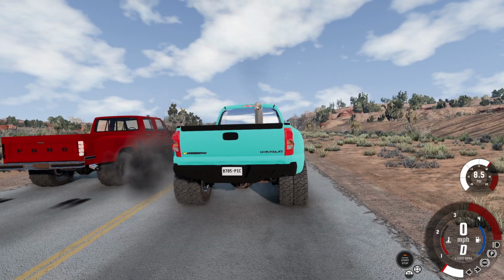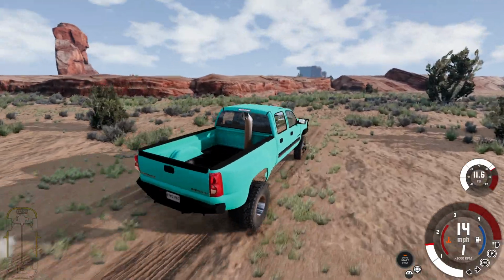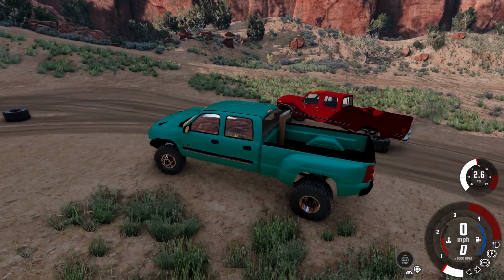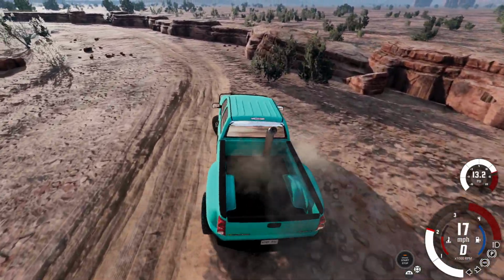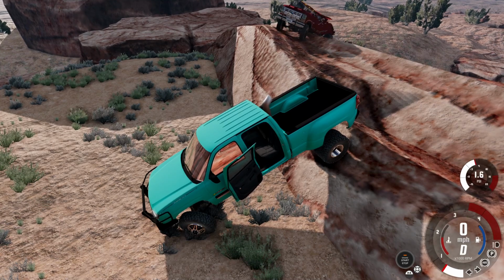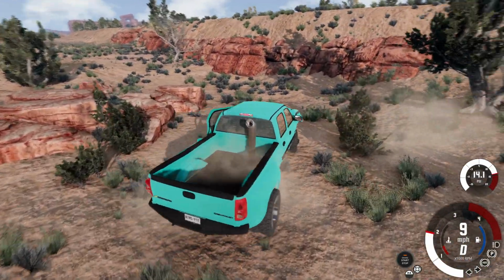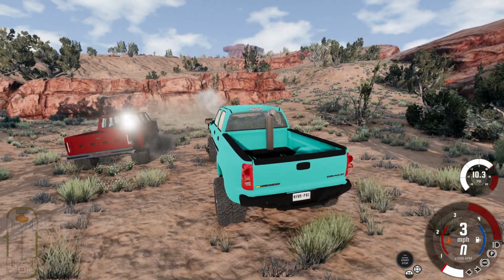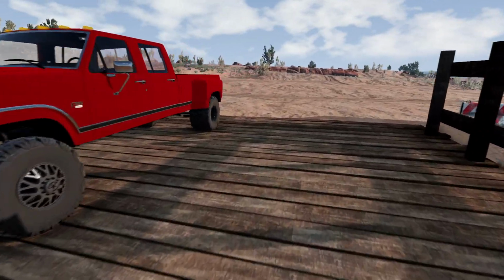BeamNG.drive MP - DIESEL DUALLY TRUCK DRAG RACE AND ROCK CRAWL CHALLENGE!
Today me and bob build some dually's and see which does better!

NEW VLOG CHANNEL The Ghost - Elite Rejects Vlogs
TikTok: Pink Owl & The Ghost

BeamNG.drive Patreons Mods to check out:
Groomie’s Early Mods
Rough Country Crawling
RORO CUSTOMS
Phoob Industries
Meo_3000_QC
Ultimated
Xofroggy
Miniature Society Creations
Spencer Johnson